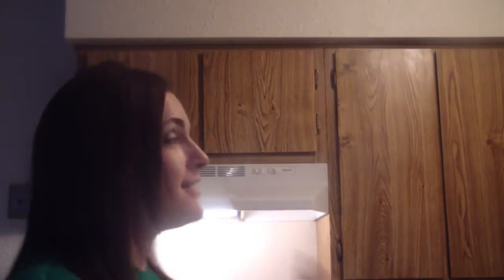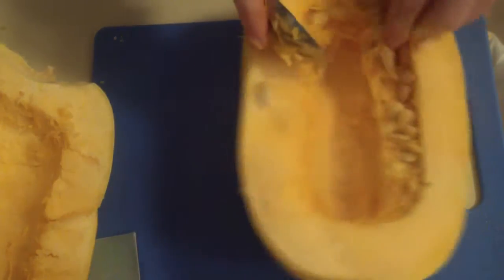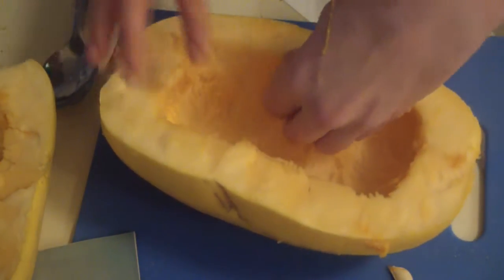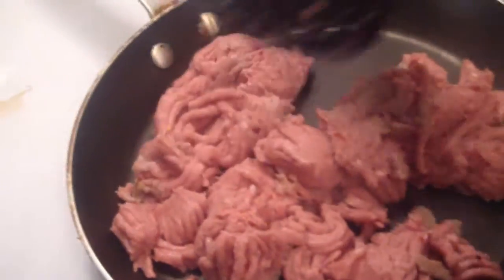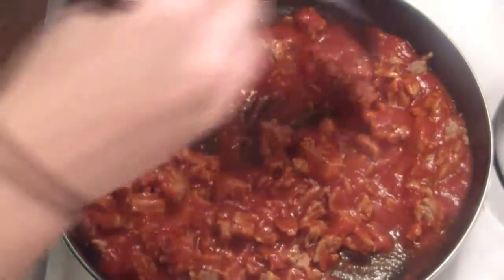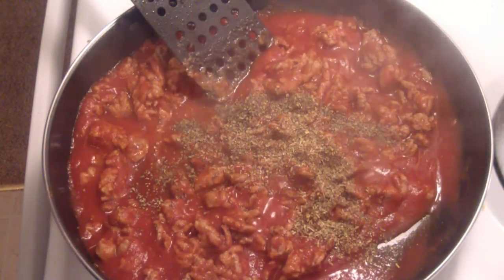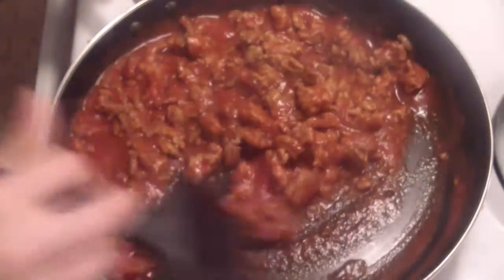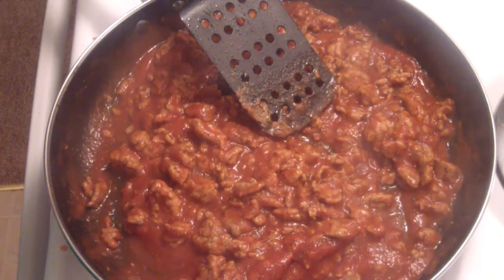Cooking With MizRachelB - Spaghetti Squash!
Hello! Have you ever wanted to know how to cook a spaghetti squash?! They're very tasty and a wonderful substitute for pasta (without the carbs!). It's actually really really easy! I show you how to make a simple spaghetti squash and homemade meat sauce! Boyfriend tested and approved! Lol